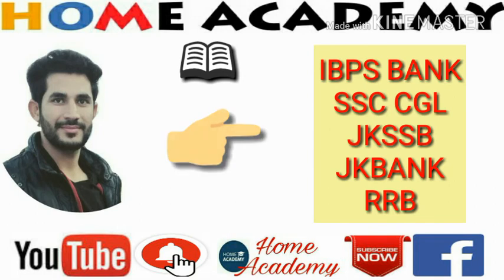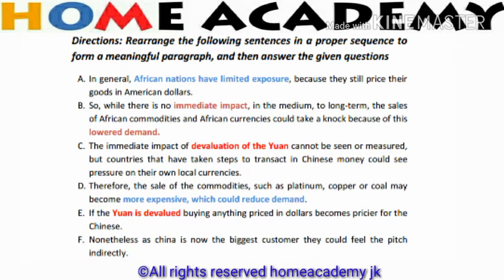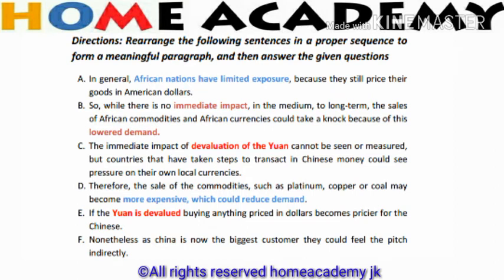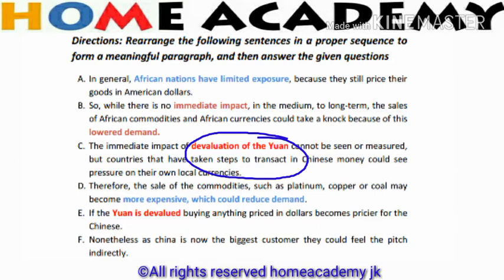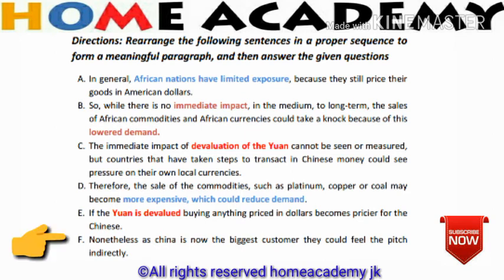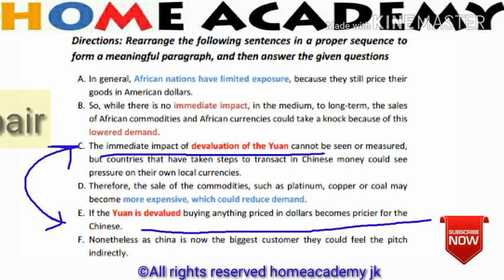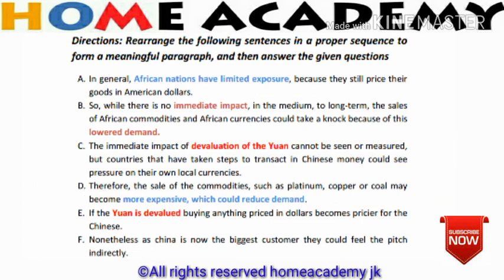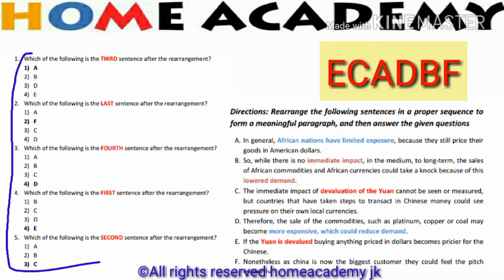Parajumbles part 3 for IBPS PO, JKBANK, JKSSB,JKPSC,SSC by home academy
we have true desire to serve to society and nation by the way of making easy path  of the education for  the  people of  nation